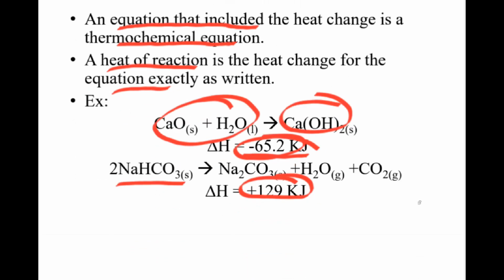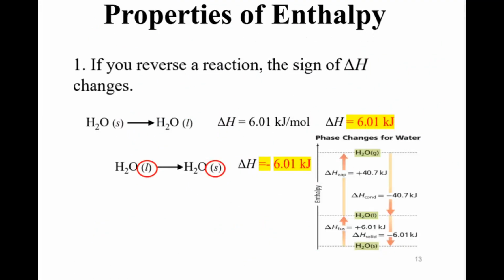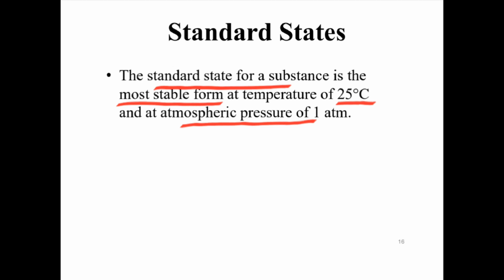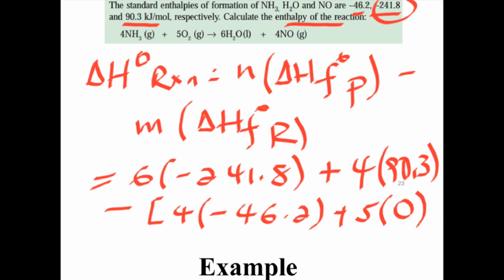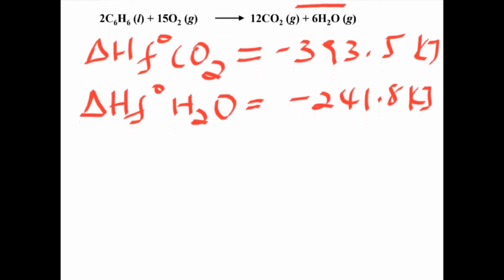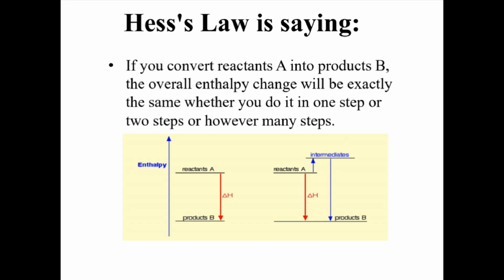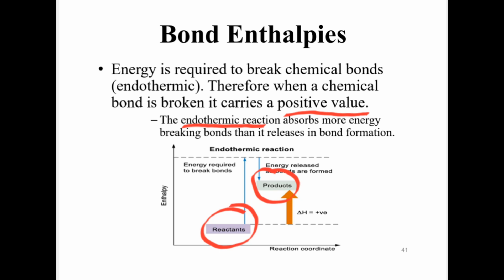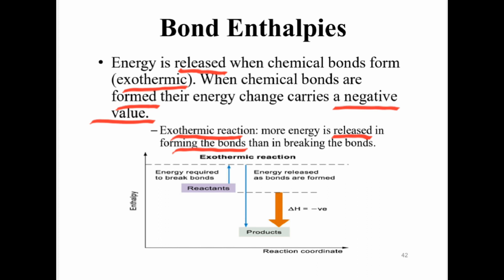Thermochemistry Part III (በአማርኛ): Grade 12 Unit 4 Introduction to Chemical Thermodynamics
ሰብስክራይብ አርጉ!! This chemistry video tutorial explains concepts related to Thermochemistry in Amharic (በአማርኛ).